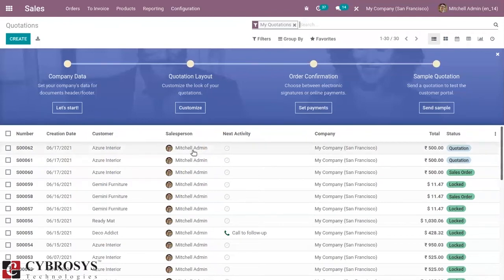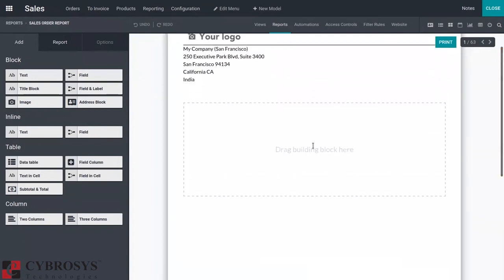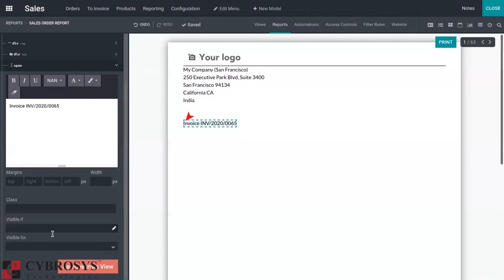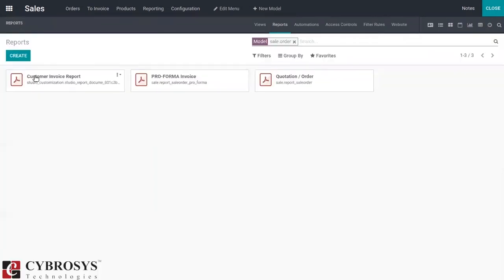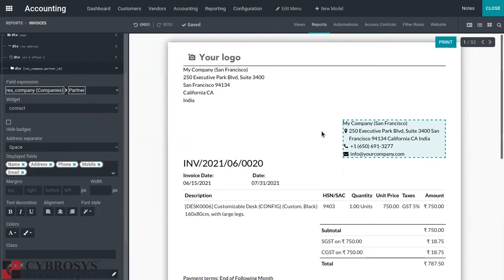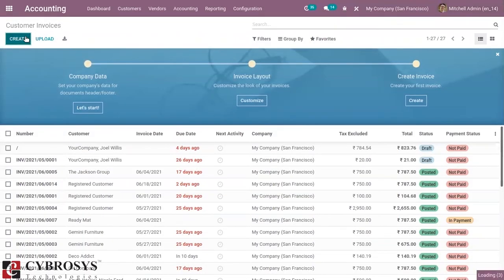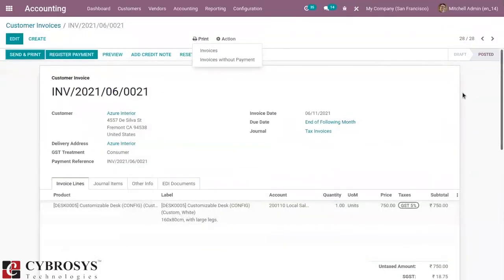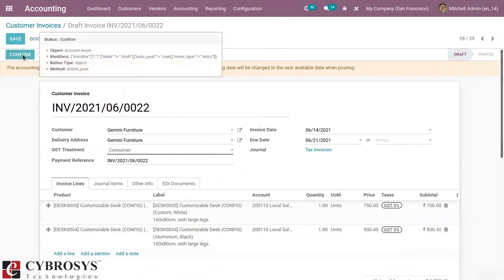Customize Reports in Odoo 14 Using Studio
To customize the report, select the report tab in the studio tool. One can create new reports or modify existing reports. When creating a new report, it will ask the type of report: External, Internal, Blank.

Choose the required one based on whether the report contains the header and footer. Thus the report template will appear.

Now as earlier, one can design the report using the text fields, the table can be added, subtotal & total can add, etc.

If activating the developer mode, additional fields such as Class under Options, and Reload from attachment under Report, become visible.

Class: add custom CSS classes to the selected element (e.g. Bootstrap classes such as text-danger).

Reload from attachment: saves the report as an attachment of the document when printed. When the report is reprinted, it re-downloads that attachment instead of re-printing it. This means that if the underlying record (e.g. Invoice) changes when compared to the first impression, the report does not reflect the changes because they were done after the attachment was created. This is typically useful for reports linked to documents that should not change, such as Invoices.

Another new feature in Odoo 14 is the ways that address separators can be added. The separator on addresses can be obtained from the field address separator itself. The drop-down options for address separator like Line break, Space, Comma, Dash, Vertical bar, Slash can be used to separate the addresses